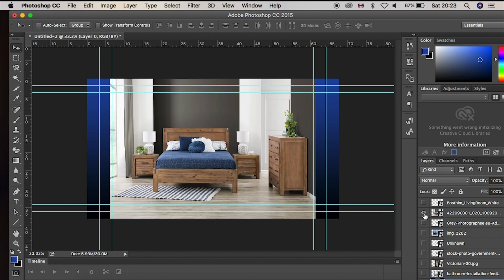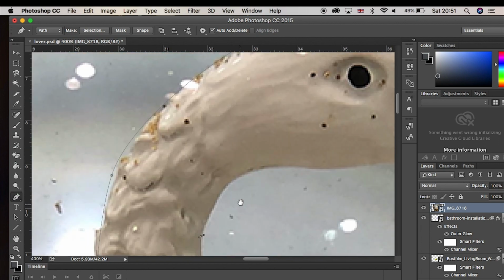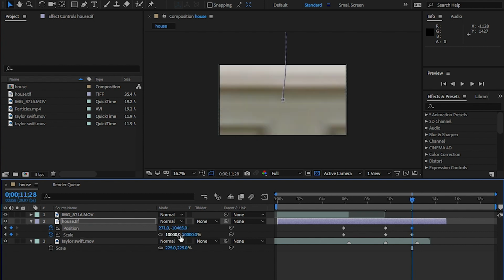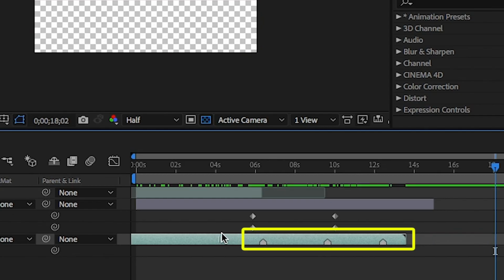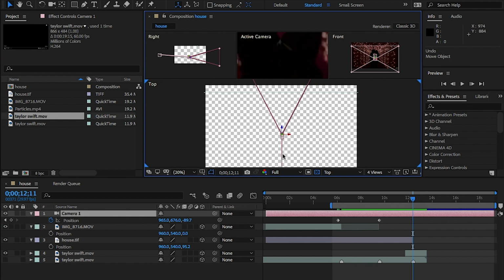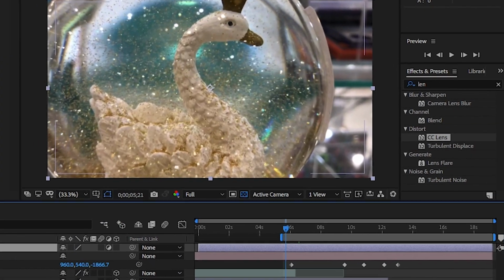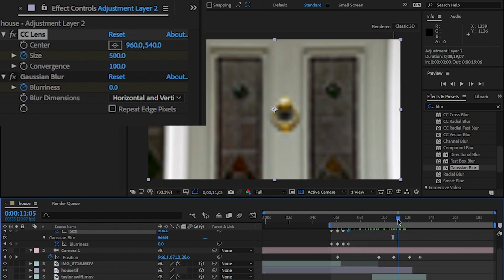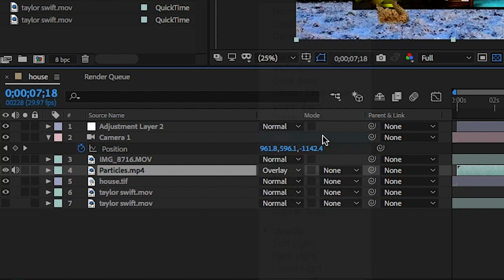Taylor Swift Lover intro (After Effects)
This is one for the Swift's out there, I've broken down the intro to Lover music video, which actually isn't that hard.

Unless you made the mistakes I did, but I'll save you time by showing want not to do as well.

✅ My EQUIPMENT

► Canon 70D